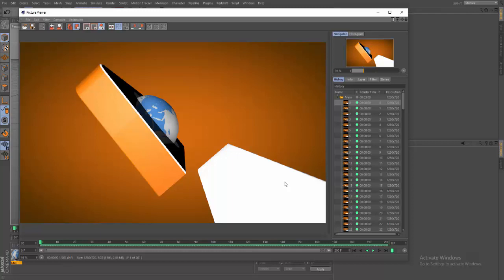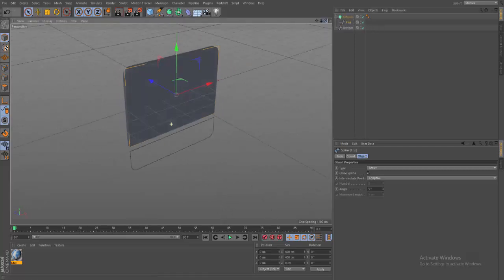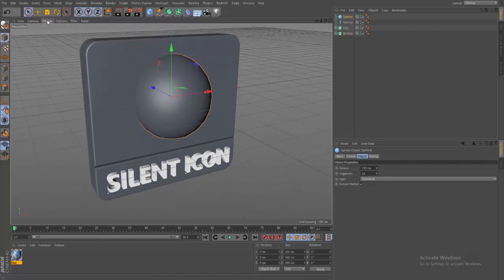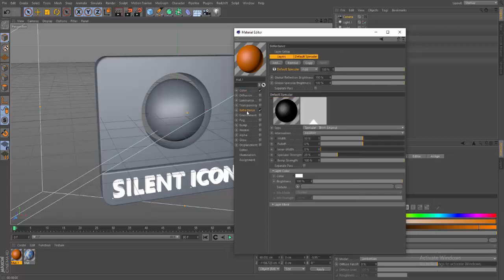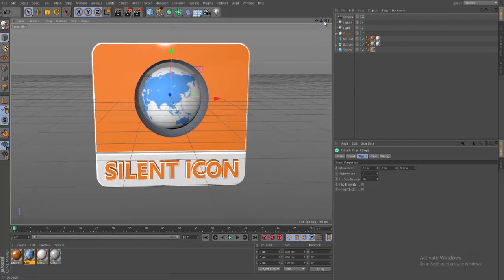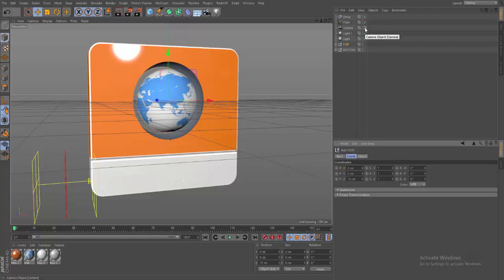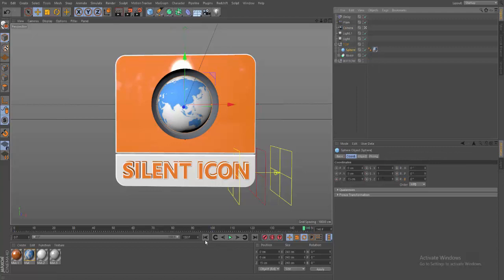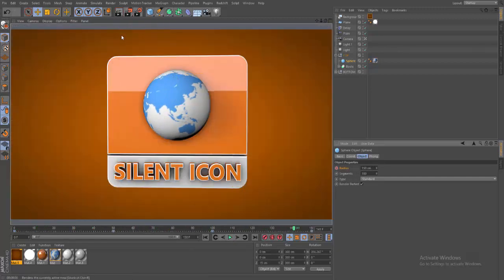Cinema 4D Logo Tutorial